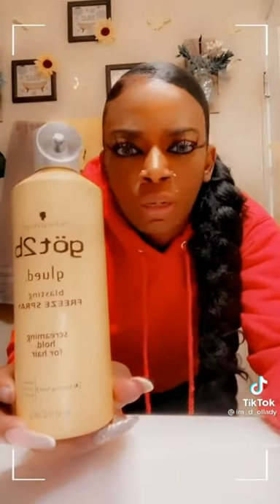WOMAN USES GORILLA GLUE ON HER NATURAL HAIR IT CAN'T COME OFF TIKTOK VIRAL VIDEO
BE KIND🌼

GOD IS WATCHING SO GIVE HIM A GOOD SHOW